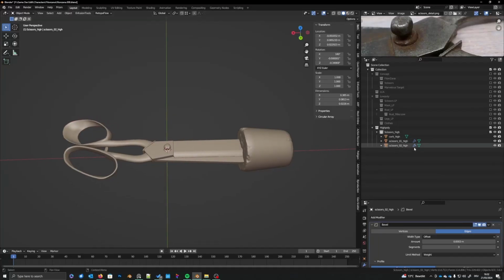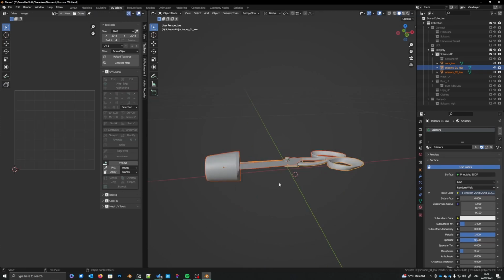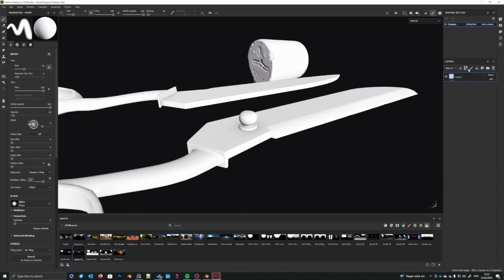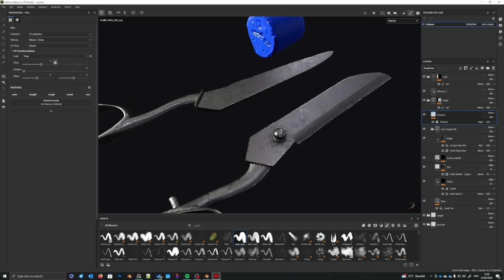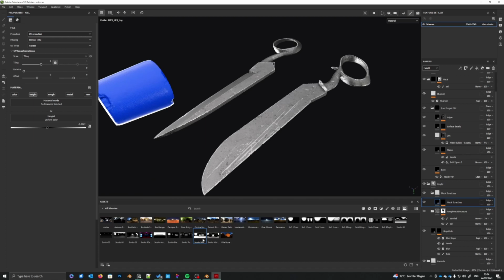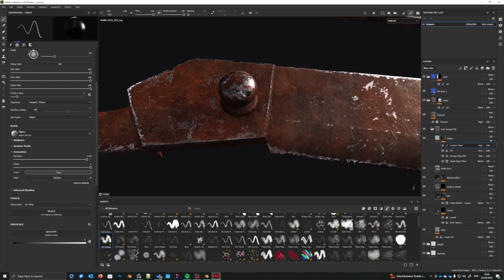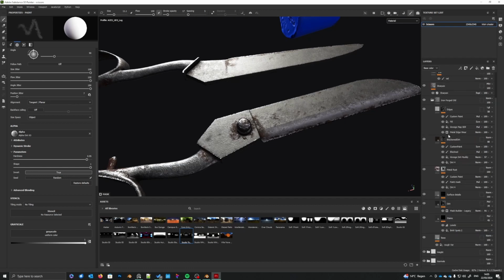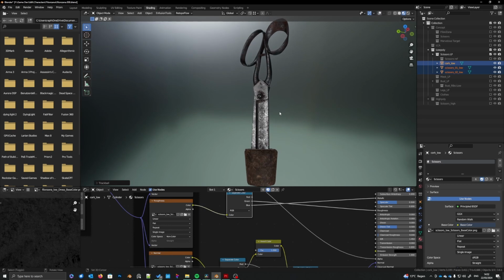Game Asset Creation using Blender and Substance Painter. Part 3: Texturing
This is the third and last Part of my 3 Part series about creating a game Asset using blender and substance painter. In this Part we will create UV Maps, bake the Mesh maps and create Textures for the Scissors.